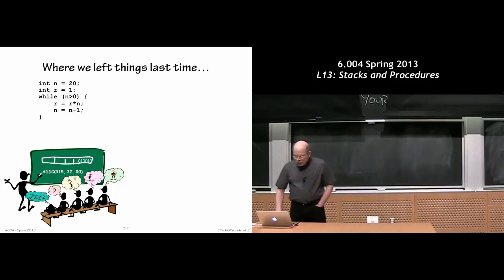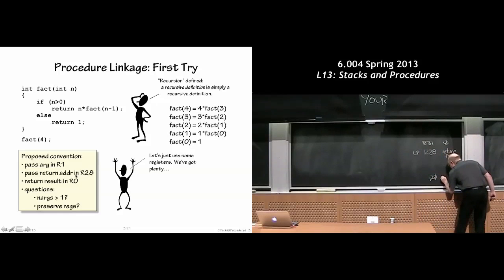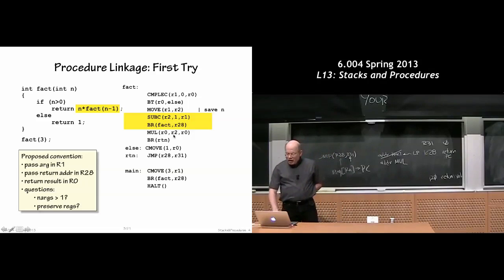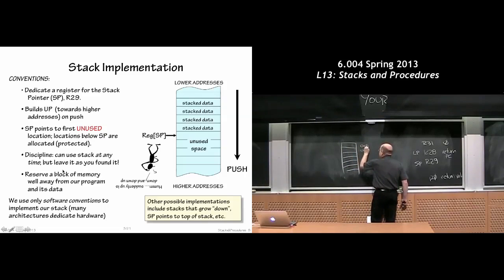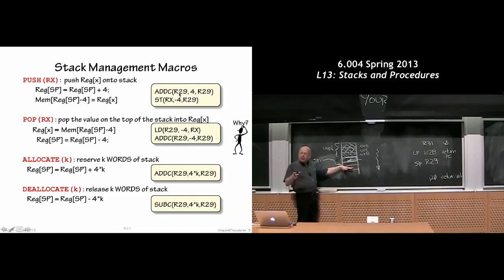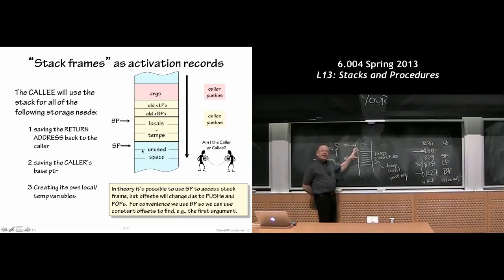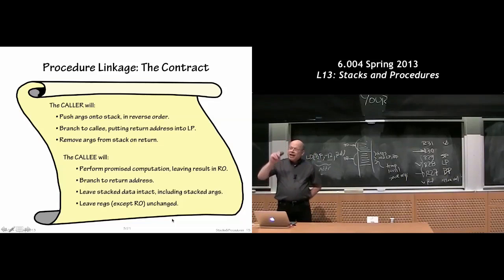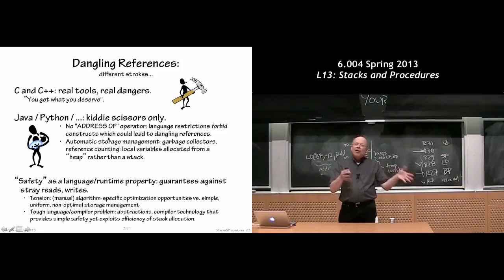MIT 6.004 L13: Stacks and Procedures